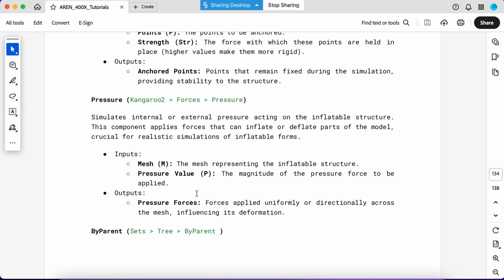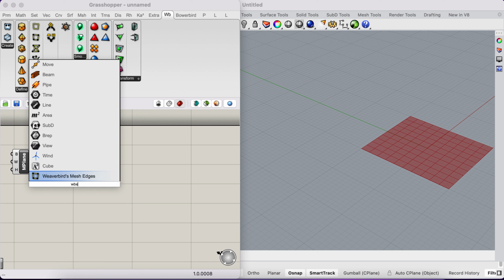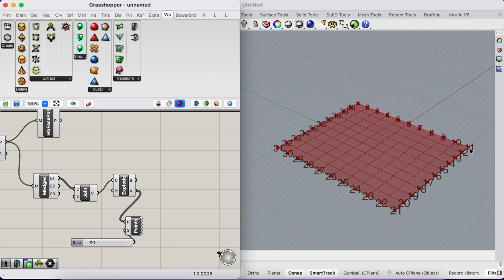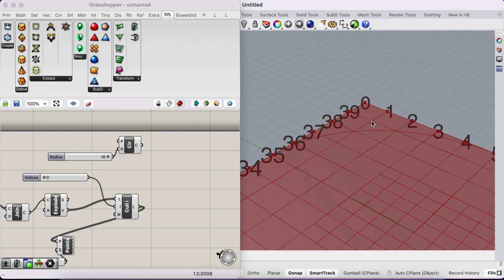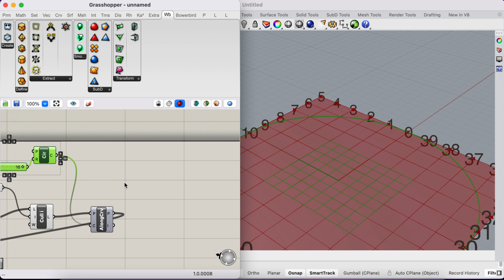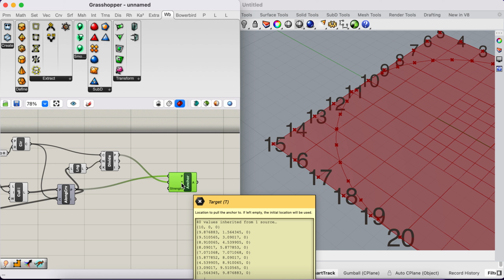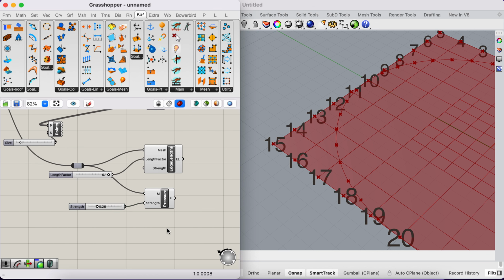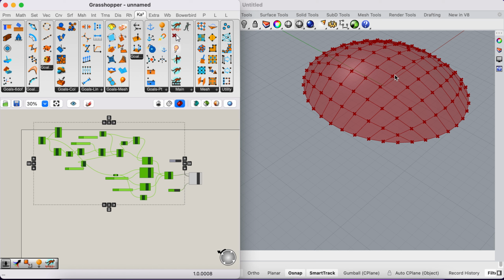Parametric Design Grasshopper Tutorial 3 | Class 6 -1 | Inflatable Structure with Kangaroo2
In this tutorial, we delve into the process of simulating an inflatable structure in Grasshopper using Kangaroo2. Inflatable structures are characterized by their lightweight and flexible forms, and using Kangaroo’s dynamic simulation capabilities allows designers to explore these forms under various conditions. Key components covered include pressure simulation, anchoring, and mesh refinement for realistic modeling.